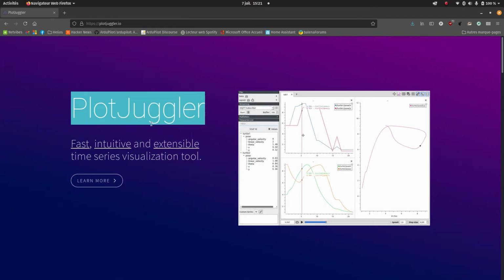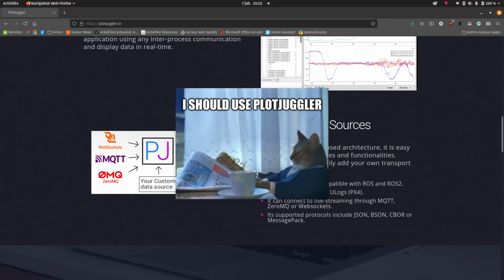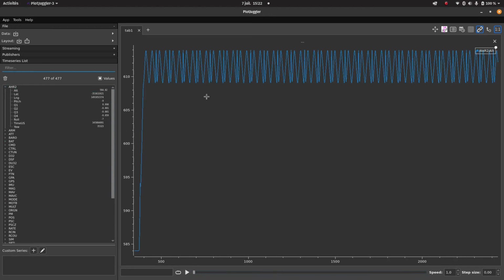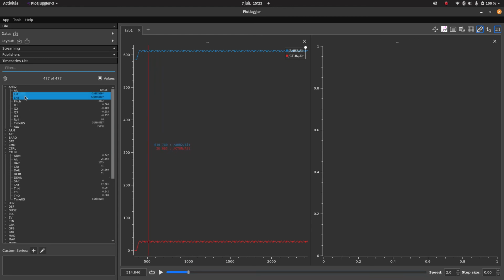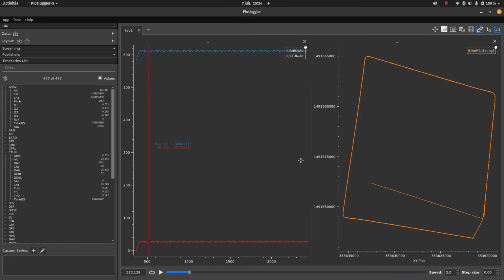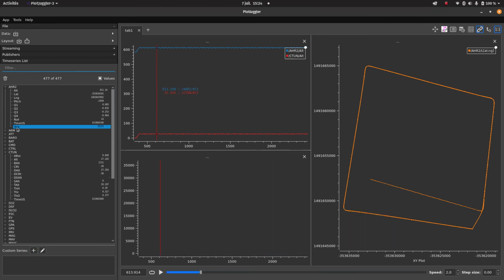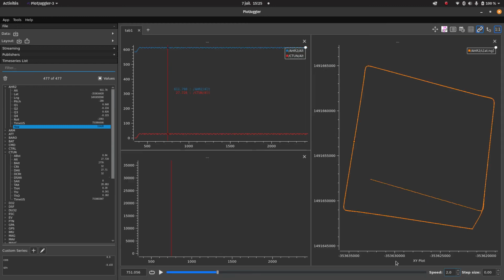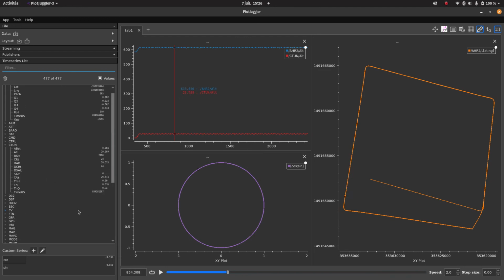Plotjuggler ArduPilot Dataflash Analysis Introduction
ArduPilot Dataflash analysis with Plotjuggler